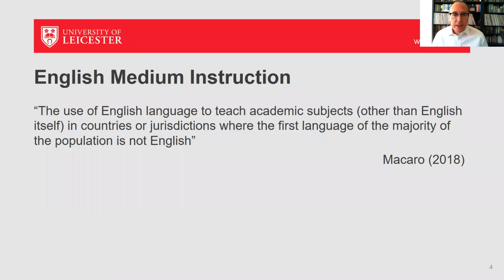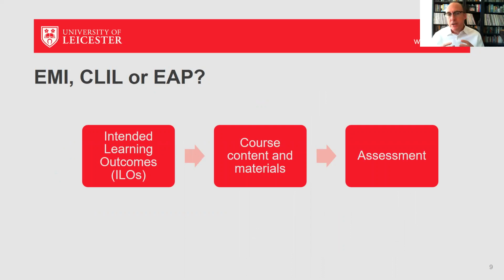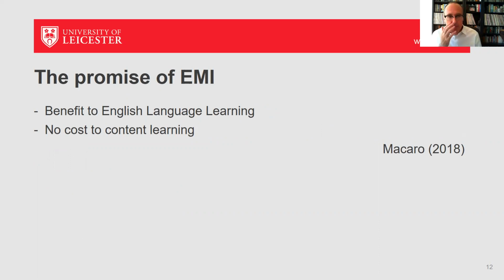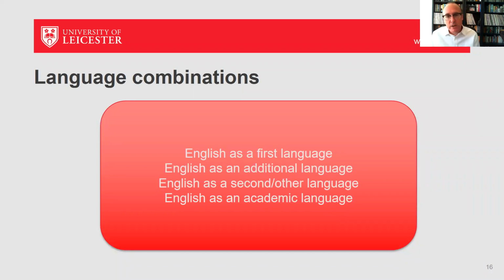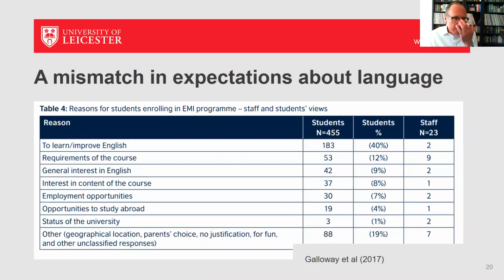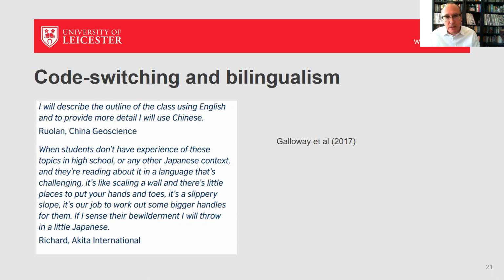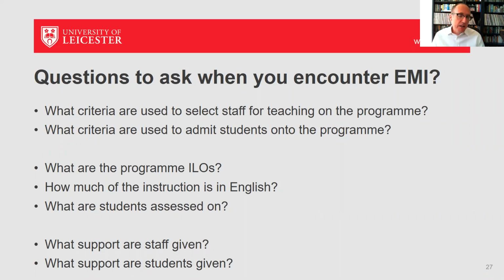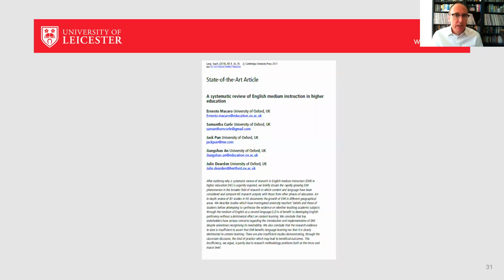Introduction to English Medium Instruction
This session will untangle the terminology used to describe EMI (English Medium Instruction) and CLIL (Content and Language Integrated Learning) programmes , examine the reasons for its growth and the issues it raises for students, teachers, and education managers.